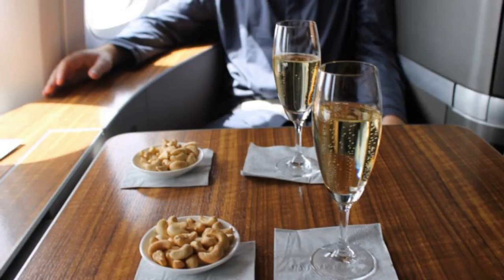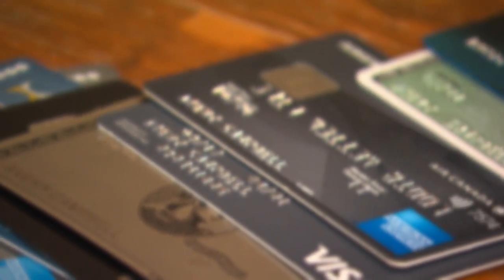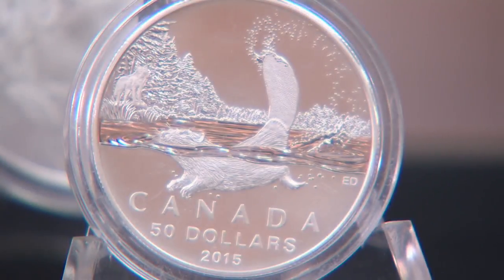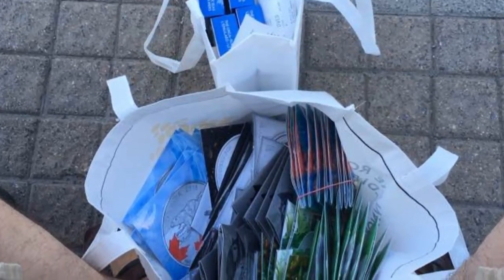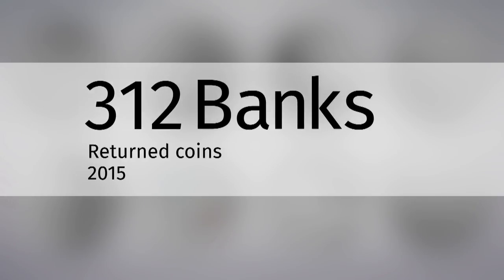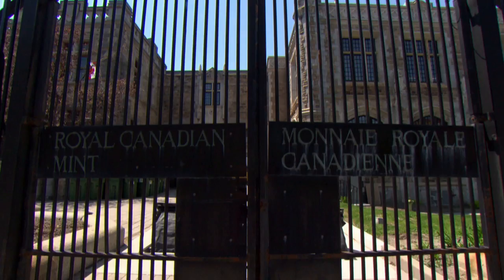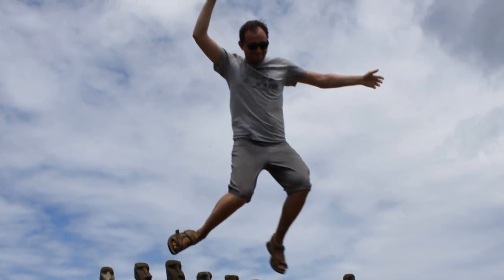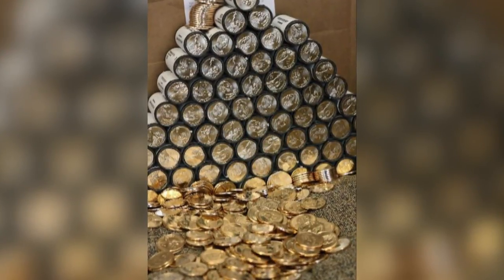Student racks up travel rewards points for free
A university student racked up free rewards points to travel the world through a Royal Canadian Mint program.